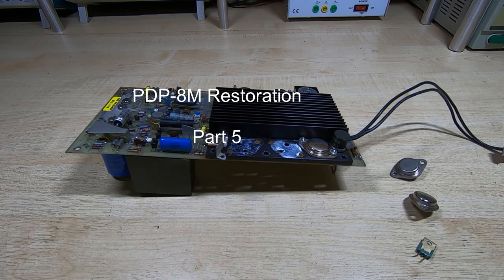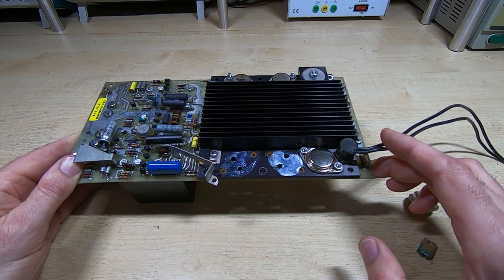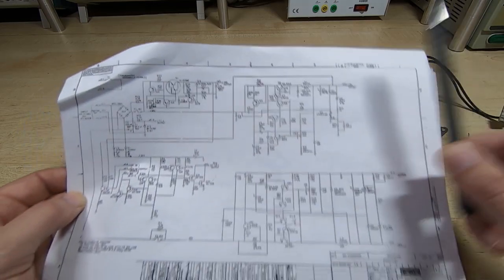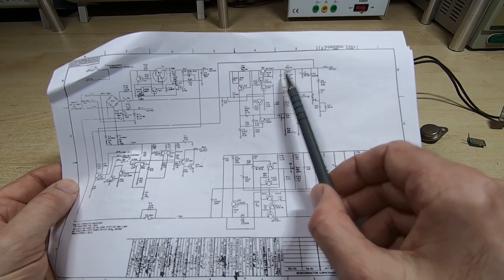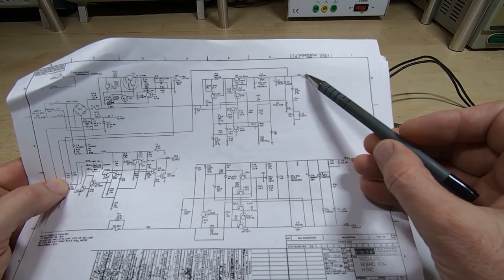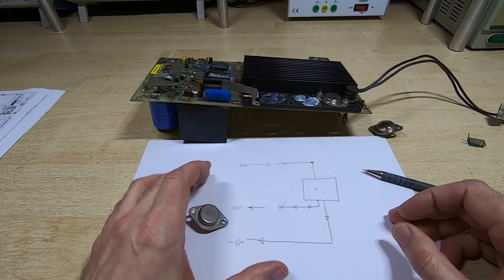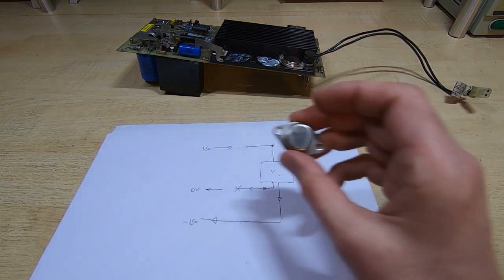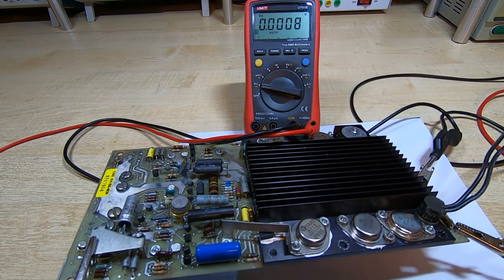PDP-8M Restoration Part5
In this video I begin investigating the reason that the PDP8 power supply failed during the full power test.